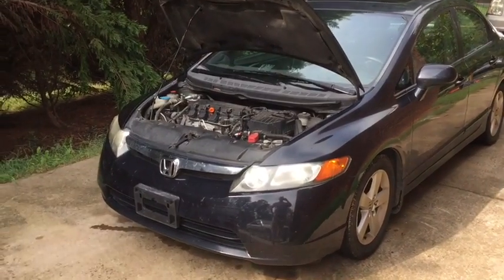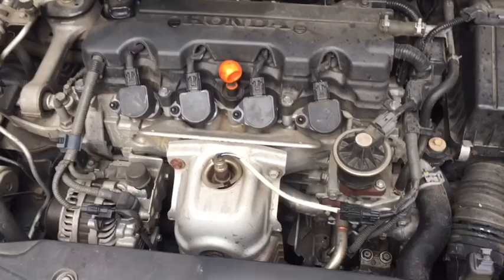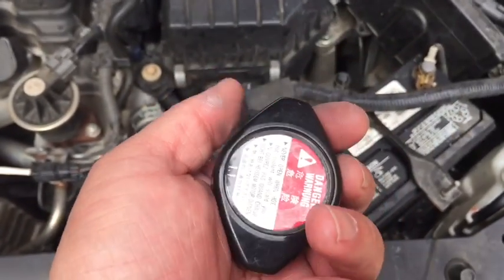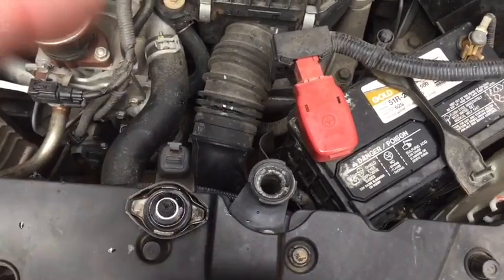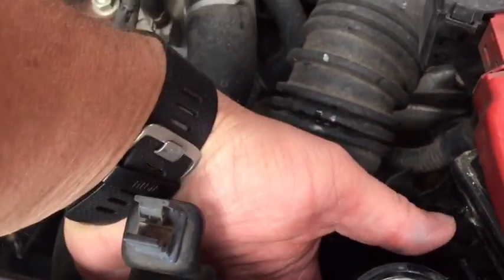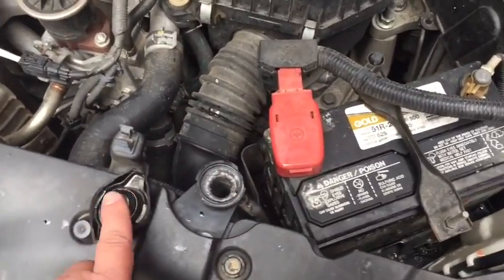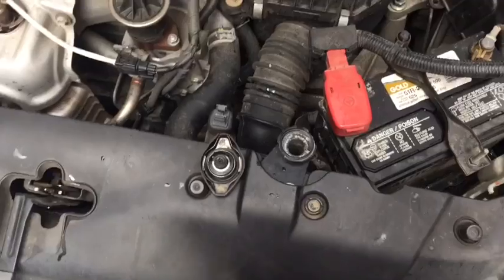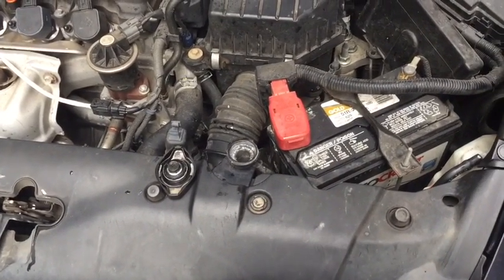Honda Civic losing coolant no visible leak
Honda Civic losing coolant with no visible leak detected. 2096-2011